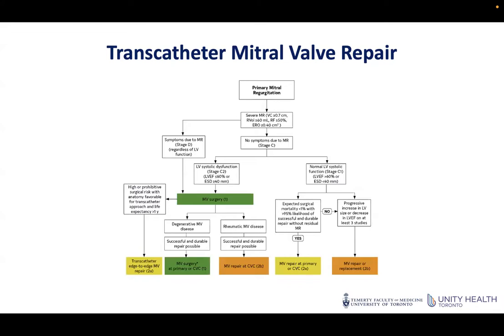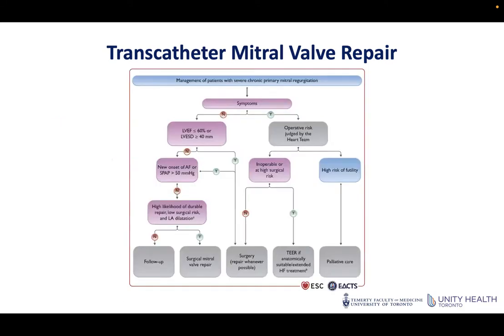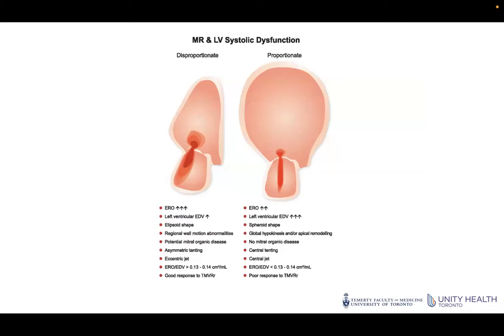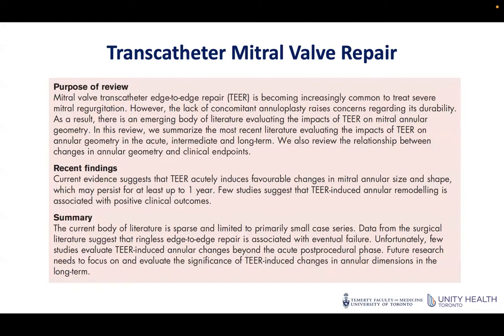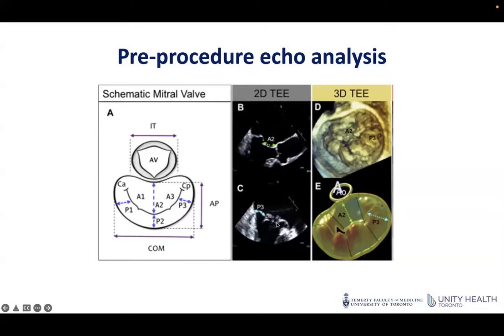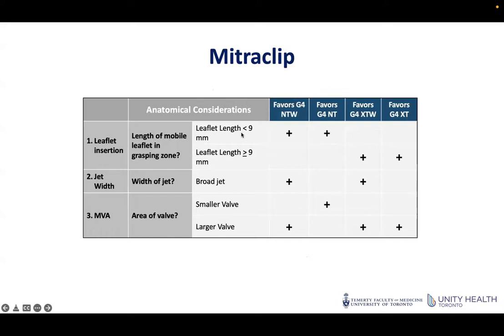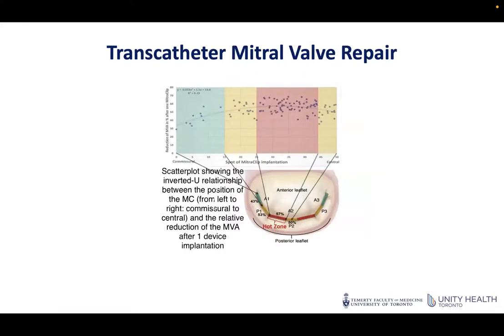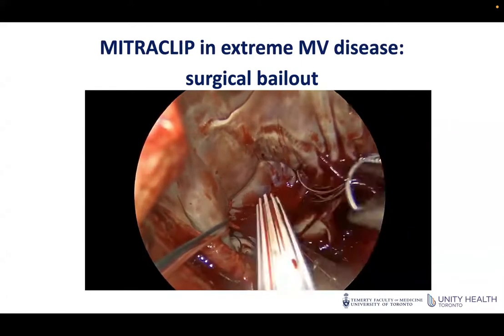Transcatheter mitral valve repair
In the final segment of CSCS lecture series on the mitral valve, Dr. Gianluigi Bisleri provides us with his clinical pearls on the transcatheter approach to the mitral valve.

Objectives:
1. Explore the current indications for TEER
2. Technical details for TEER
3. The role of TEER in a comprehensive mitral valve program